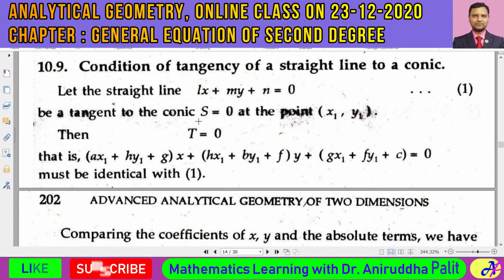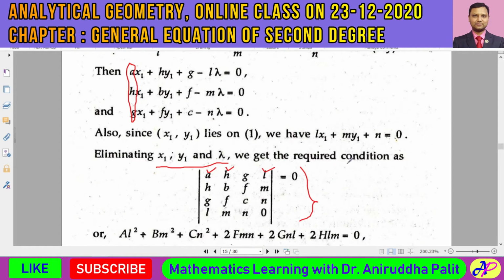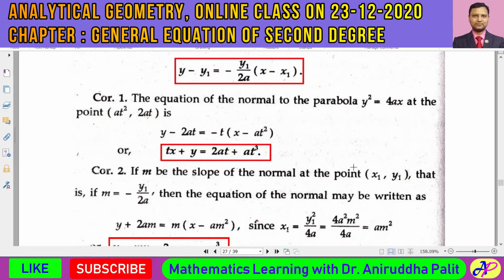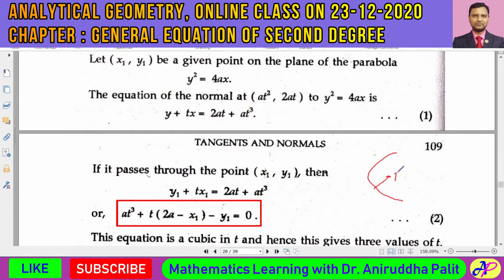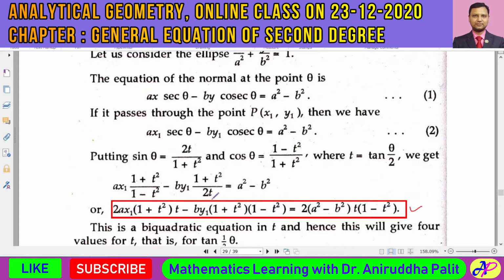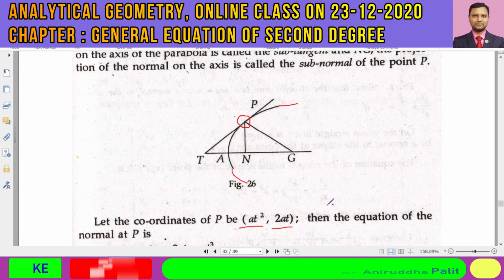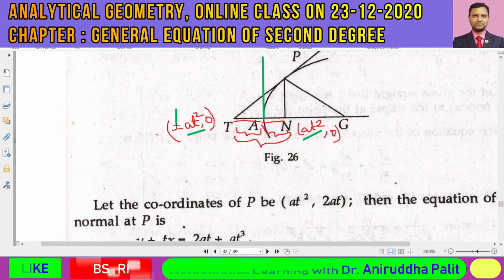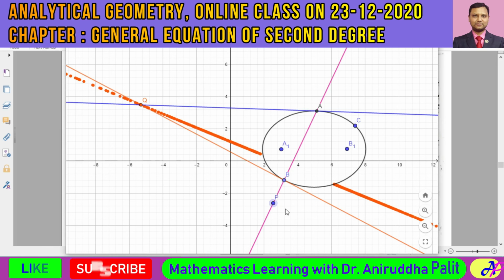Analytical Geometry - General Equation of Second Degree - Online Class on 26-12-2020